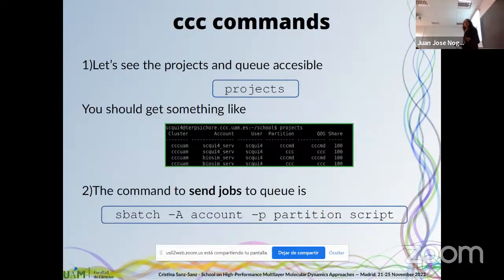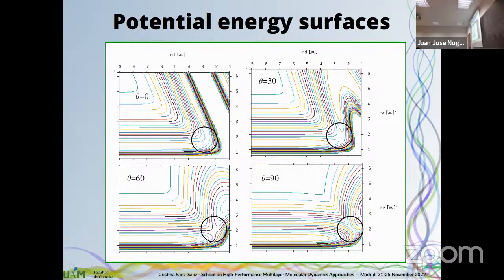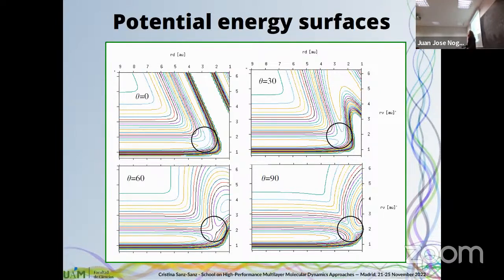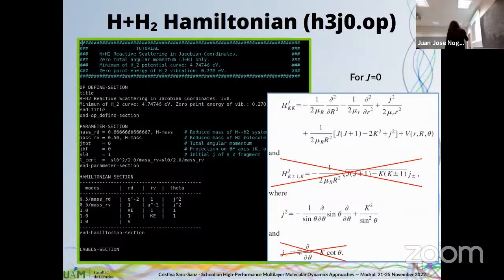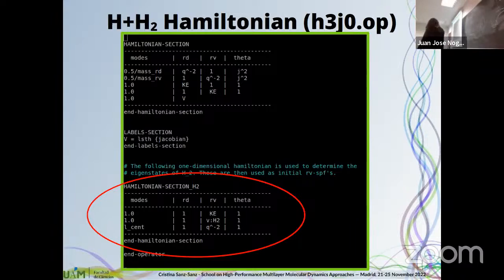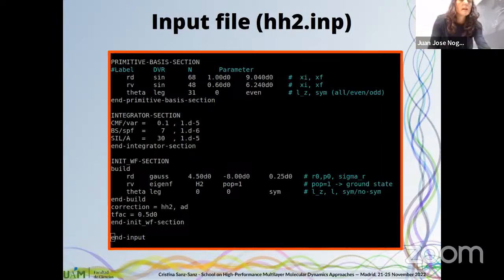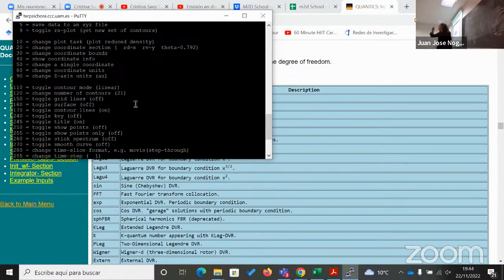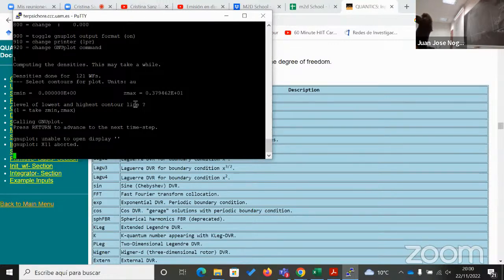Cristina Sanz Sanz, Universidad Autónoma de Madrid. Quantum Dynamics. Computer Exercise.